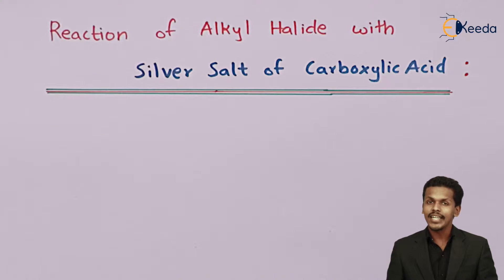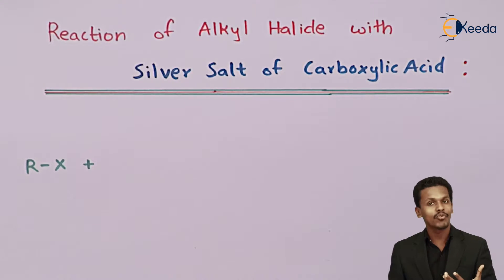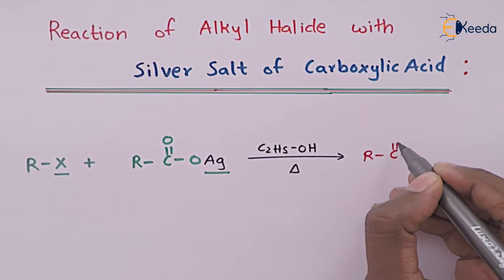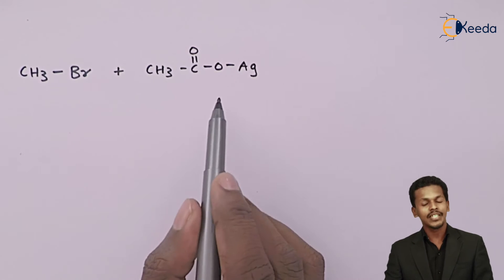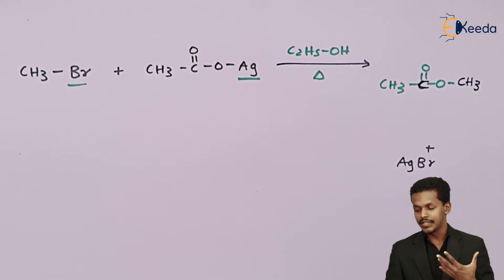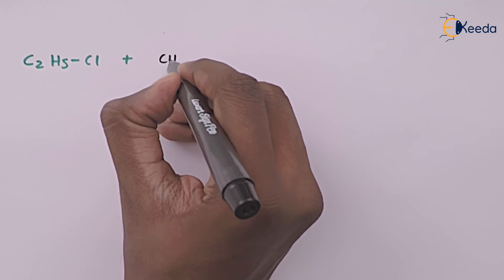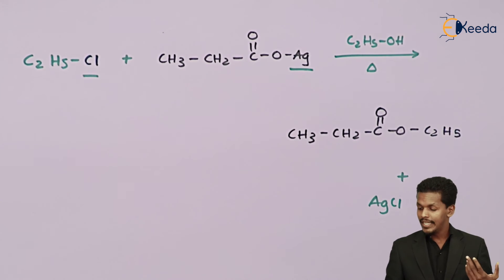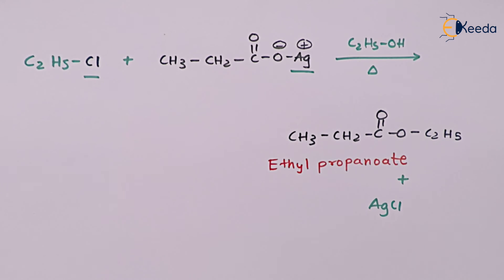Relation of Alkyl Halide with Silver Salt of Carboxylic Acid